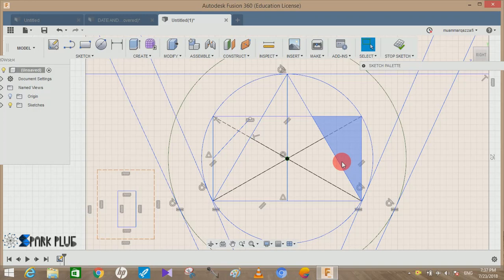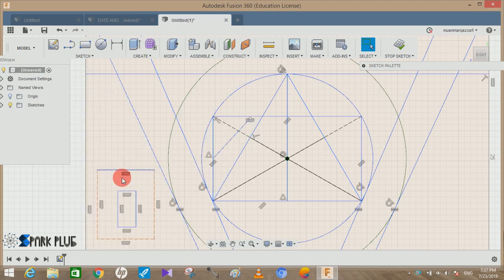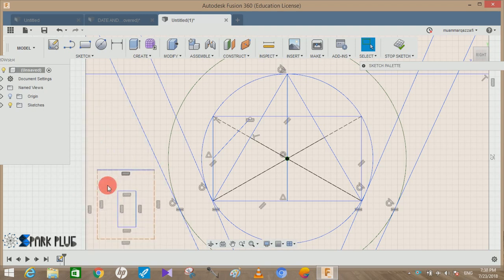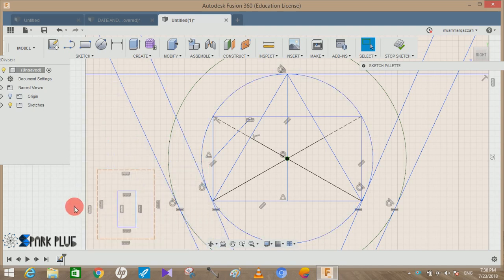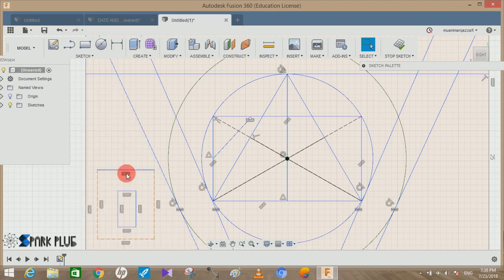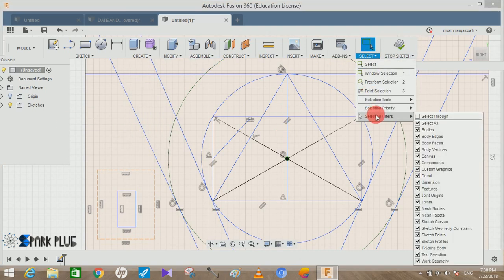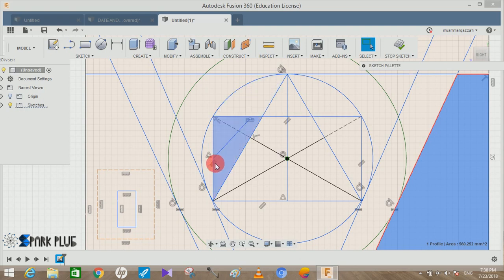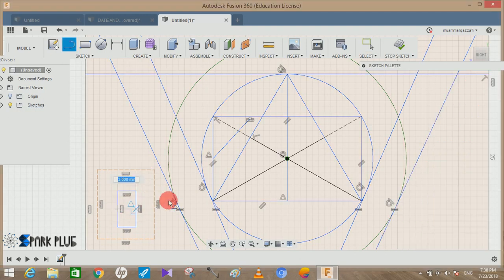How to Hide Constraints - fusion 360 Tutorial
Hey guys in this video I will show you how to get rid of constants in fusion 360.